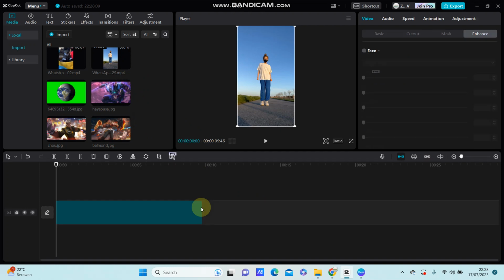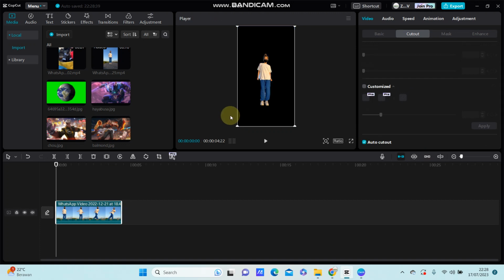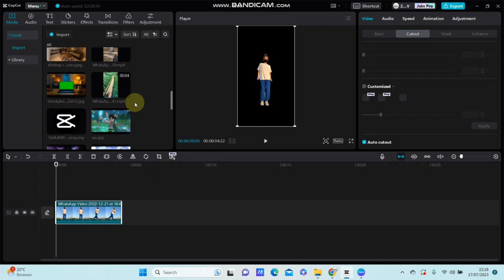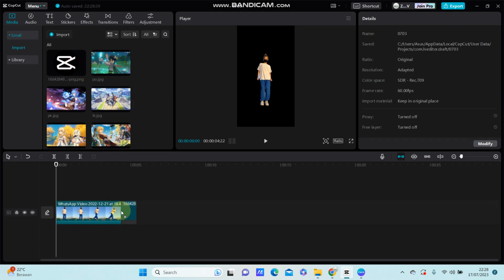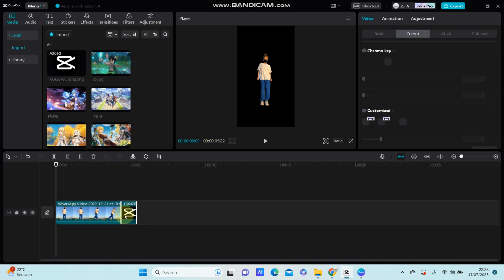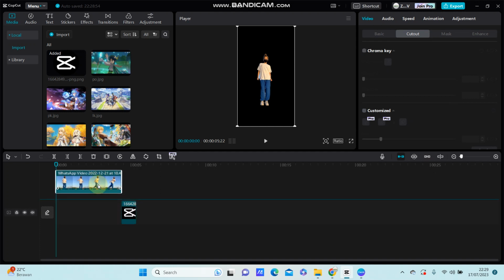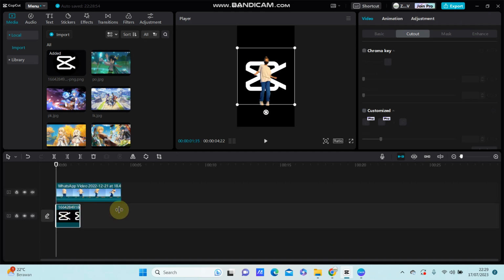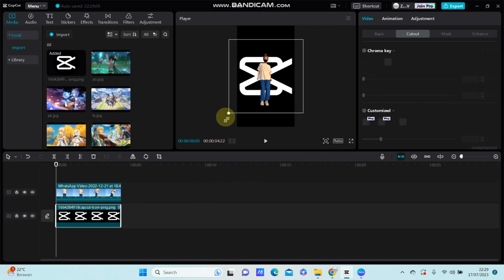~ Transform Your Video Backgrounds: Add and Remove in Minutes! 🚀 Easy Step-by-Step Guide!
Transform your video editing game with our easy step-by-step guide on adding and removing backgrounds in just minutes! 🚀 Whether you're a seasoned creator or just starting, mastering this skill will elevate your content to the next level.

🎥 Mastering Video Backgrounds - A Seamless Guide!

In this tutorial, we'll walk you through the process of transforming your video backgrounds effortlessly. Imagine the creative possibilities that come with the ability to add or remove backgrounds with just a few clicks! Say goodbye to mundane backgrounds and hello to engaging, captivating content.

Why Learn This Skill?
Video backgrounds play a crucial role in viewer engagement. With the right background, you can enhance your storytelling, emphasize key points, and keep your audience hooked. Whether you want a professional look or a touch of creativity, this guide has you covered.

Step-by-Step Guide:

Introduction to Background Editing
Adding Backgrounds: Tips and Tricks
Removing Backgrounds: A Seamless Process
Enhancing Your Video: Resizing and Positioning
Creative Examples: Using Backgrounds to Tell a Story

Video backgrounds
Add and remove backgrounds
Video editing tutorial
Background editing guide
Creative video tips
Seamless video transformations
Engaging content creation
Unlock the full potential of your videos now! 🌟 Follow along, practice with your own footage, and see the magic happen. 🚀✨